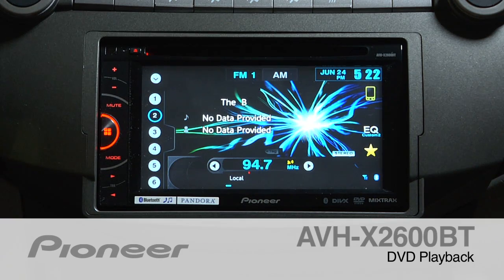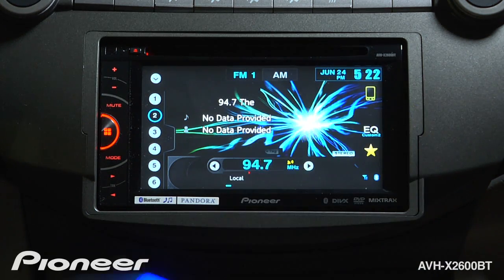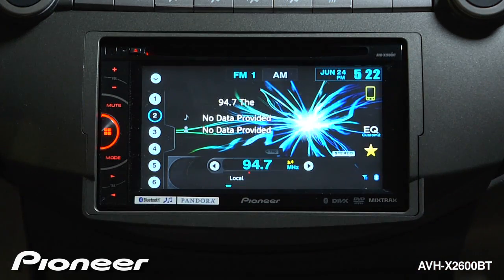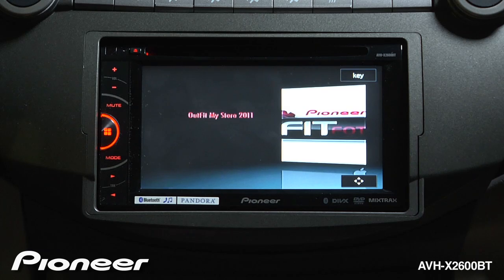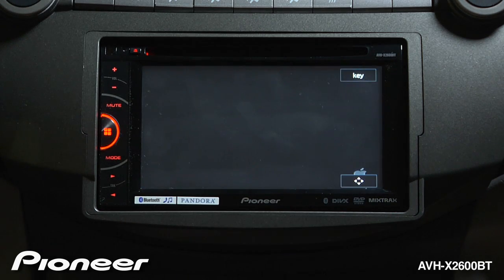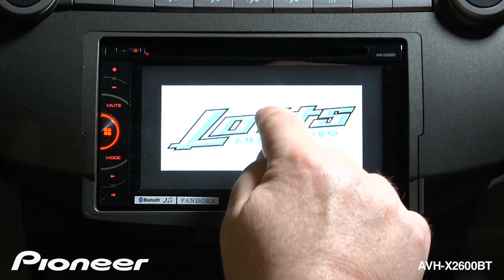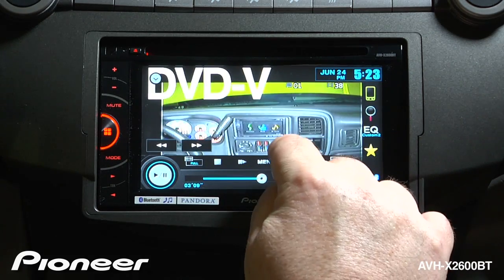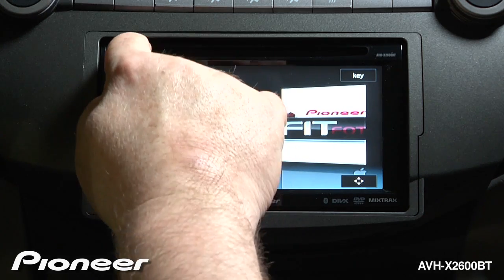How To - AVH-X2600BT - Playback a DVD Video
Learn how to Playback a DVD Video on the Pioneer AVH-X2600BT.